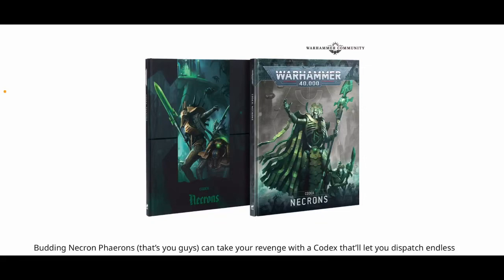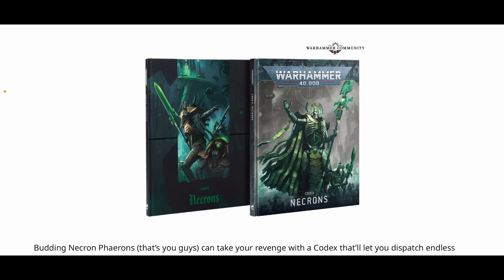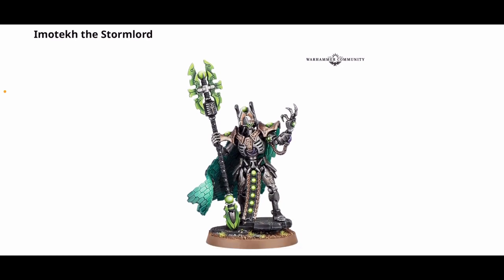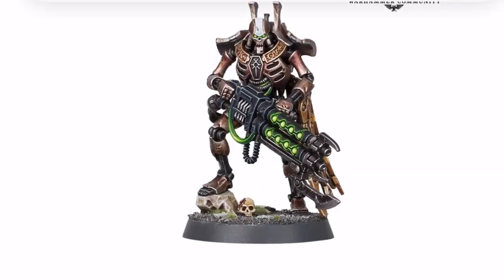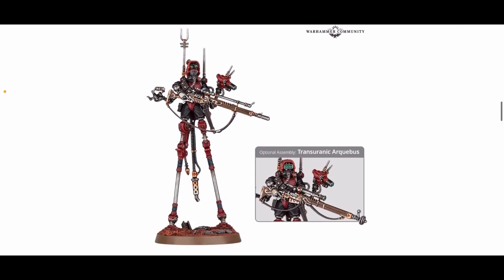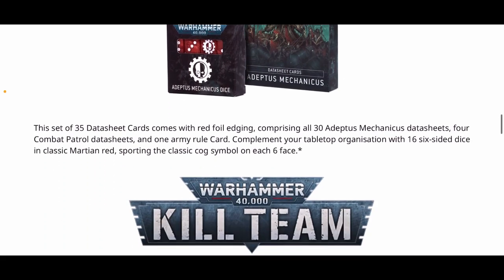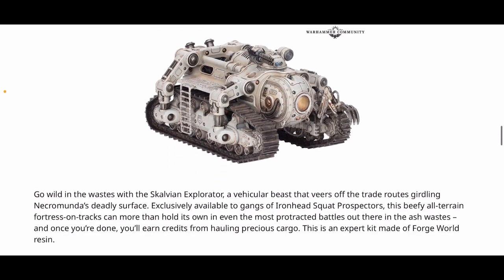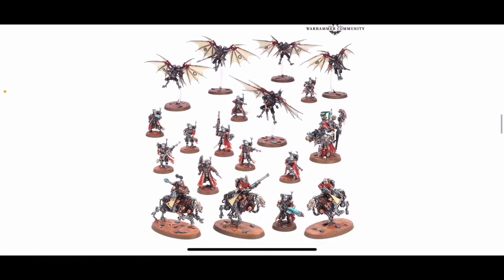New Necron & Admech releases priced & discussed. Does anyone care about necrons anymore?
There's some links below that you can use to help me grow the channel.

 or simply add ?d=10422 at the end of the links to give me a small kick back